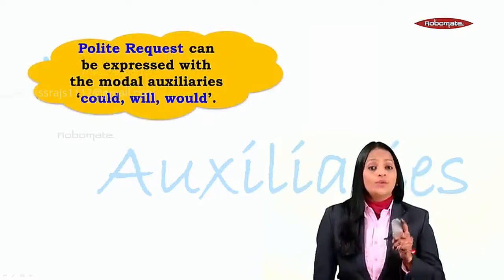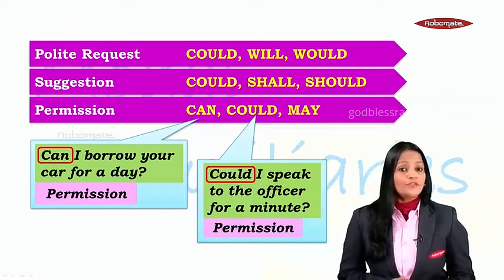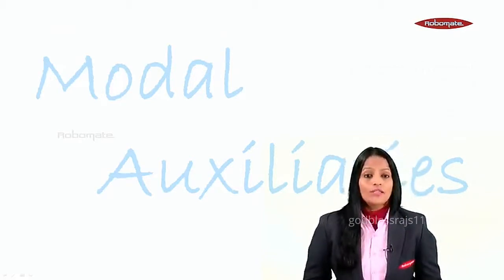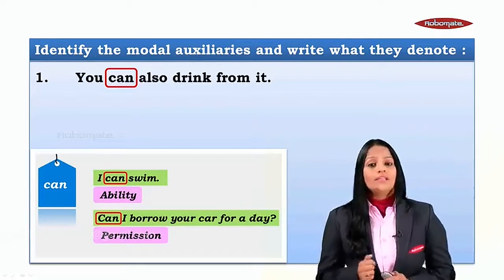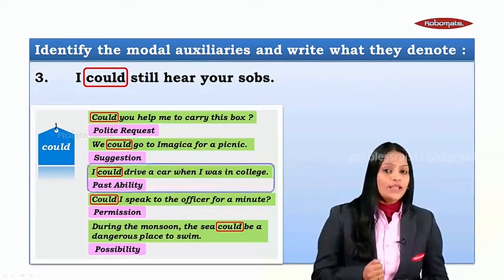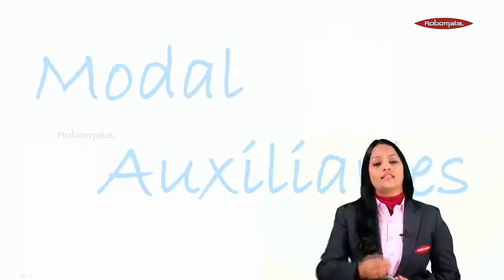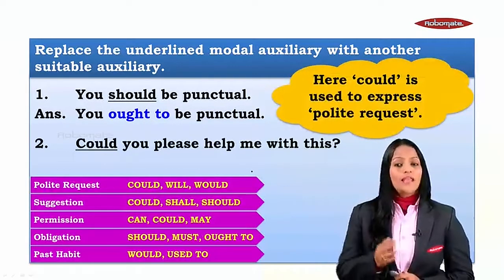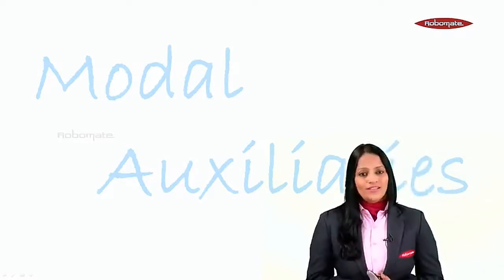Model auxiliary part 4